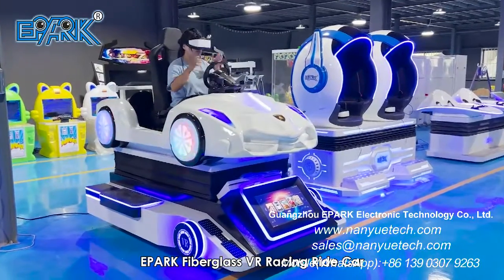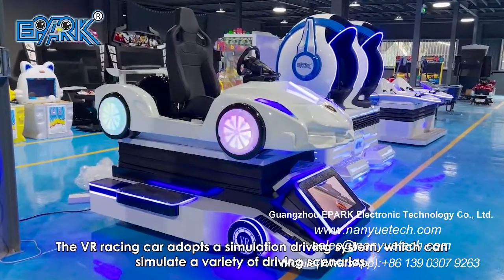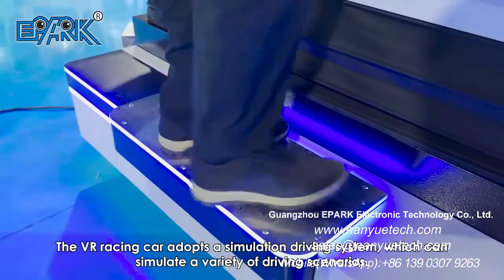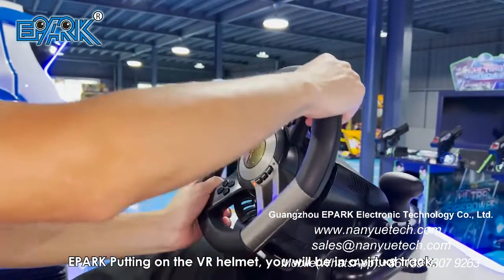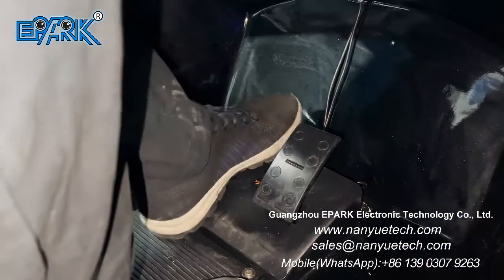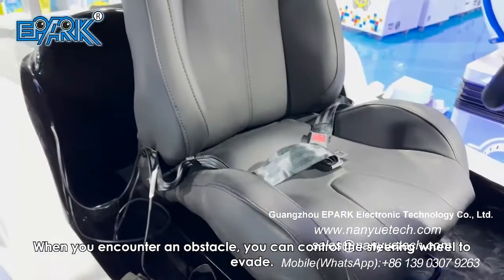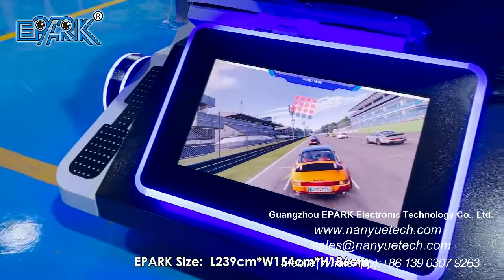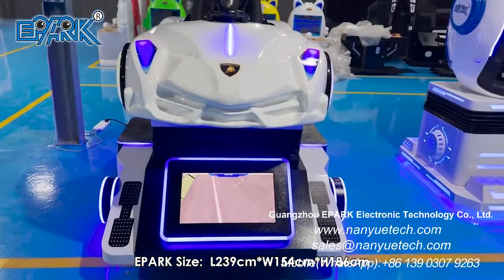EPARK Dynamic VR Racing Car(Lamborghini) Vr Simulator Machine Virtual Reality Game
Size:  L250cm*W110cm*H200cm
Power:2500W
Host:i5 host 1set